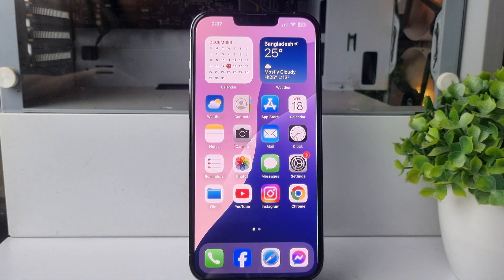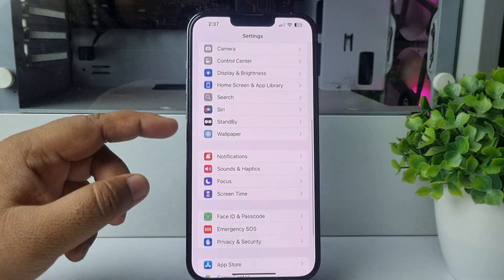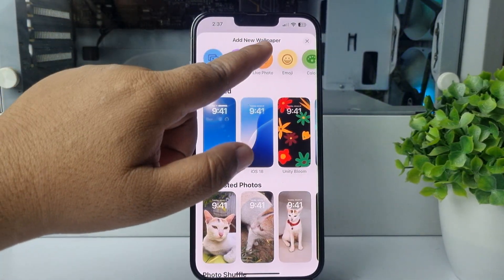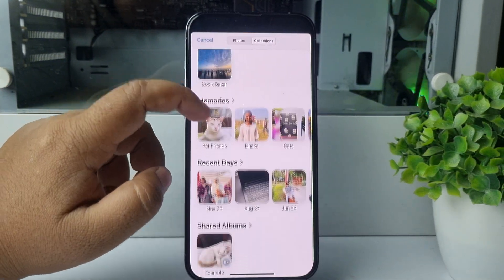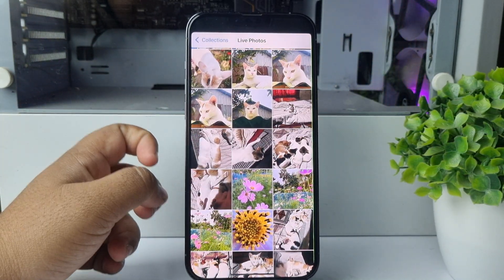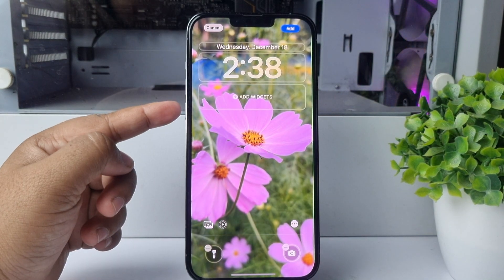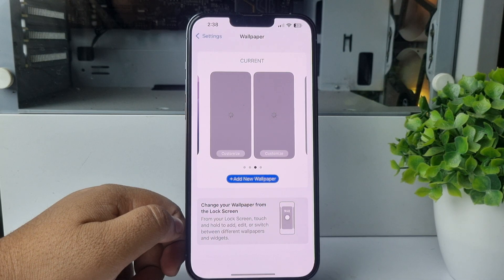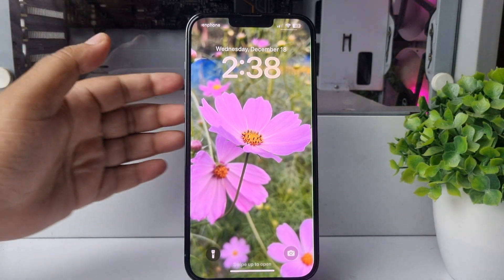iPhone 13 Pro/13/13 Pro Max: How to set live wallpaper iphone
If you want live rather than still wallpapers on your iPhone, select live photos from your Photos library. Learn how to customize what you see from your iPhone's Lock Screen or Wallpaper settings.

How to set live wallpaper on iPhone 13 Pro Max?
How do I turn on live photos on my iPhone 13 Pro Max?
Why is my live wallpaper not working on my iPhone 13 Pro Max?
How to make a video your lock screen on iPhone 13 Pro Max?
How to set live video wallpaper on iPhone?